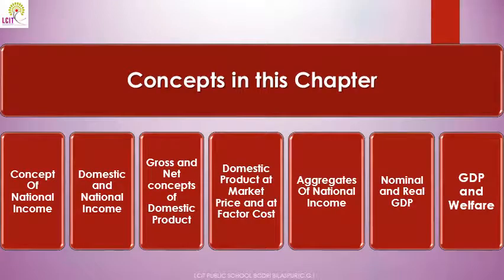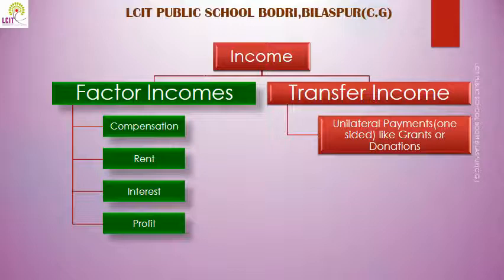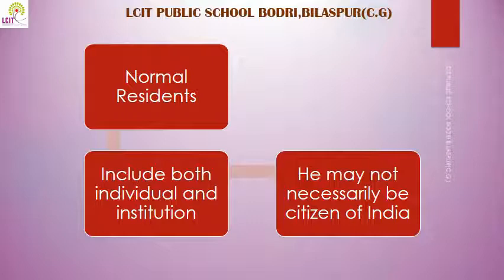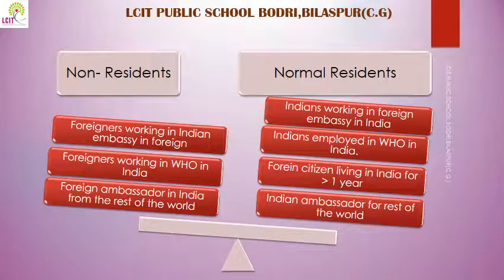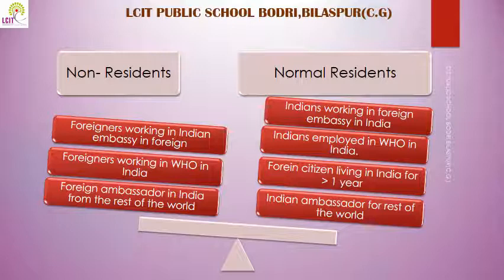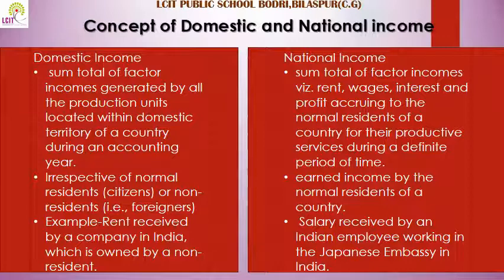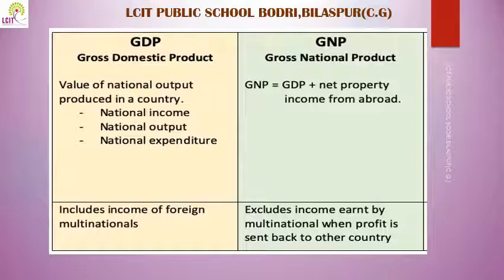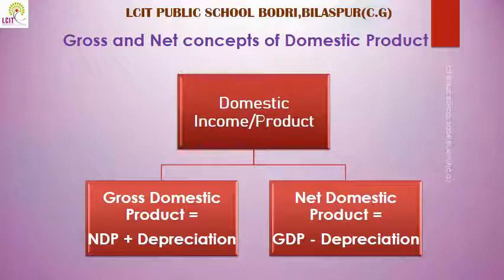Class XII Chapter 2 NATIONAL INCOME AND RELATED AGGREGATES Lecture 1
This video explains the basic concept of national income